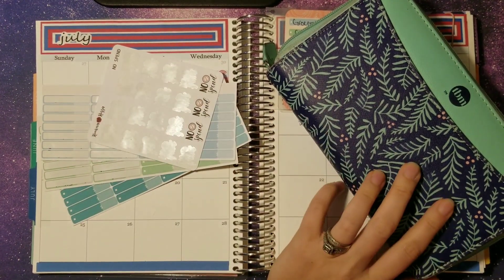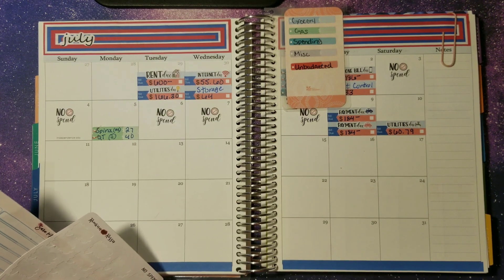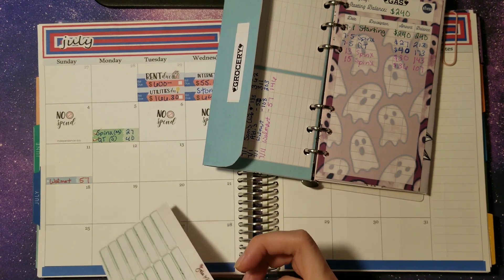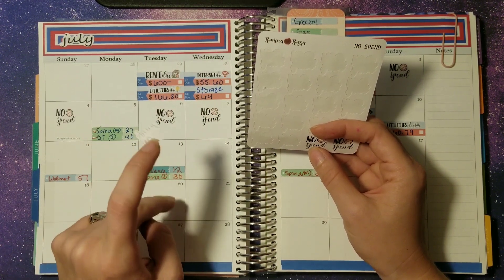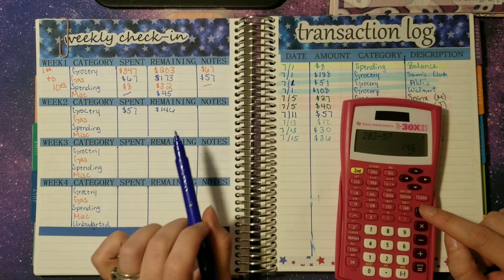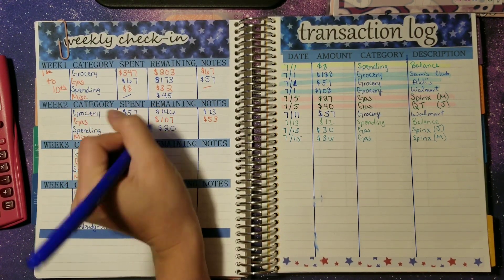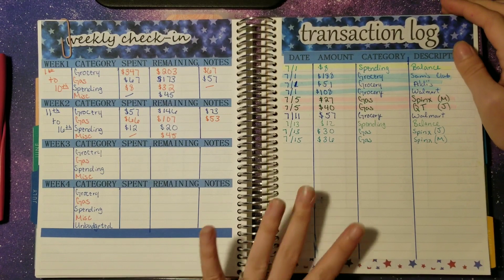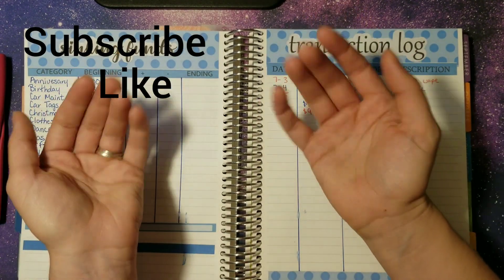Good week || Week 2 Check in|| Budget|| Budgeting 2021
In this video I am going over our expenses for the 2nd week of July.

What I Use:
Sara Marie

Username: BudgetingOneIncome